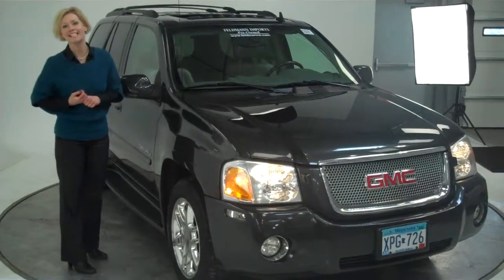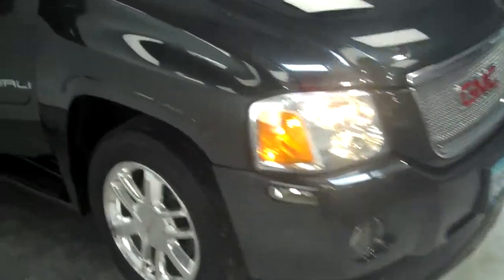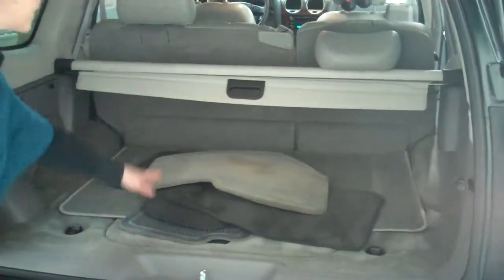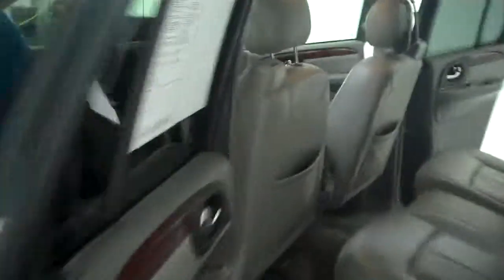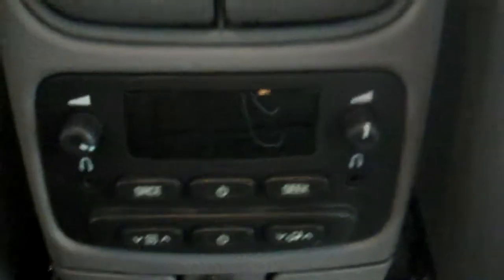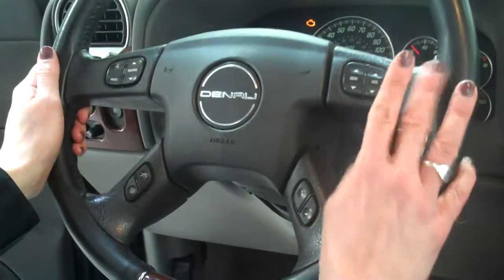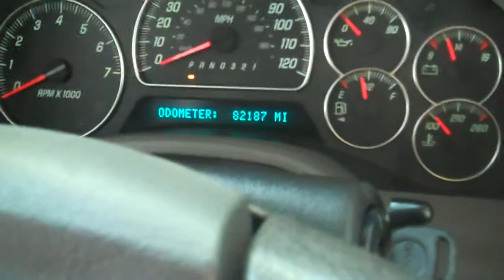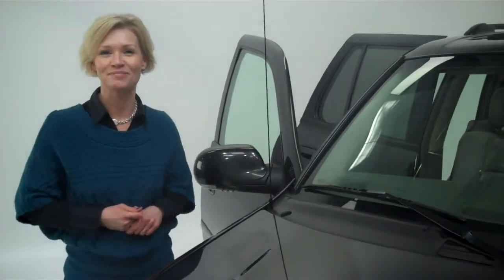2006 GMC Envoy Denali Feldmann Nissan Bloomington Minneapolis MN P9035A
*On the lot ready for delivery!  Please call with any questions!!